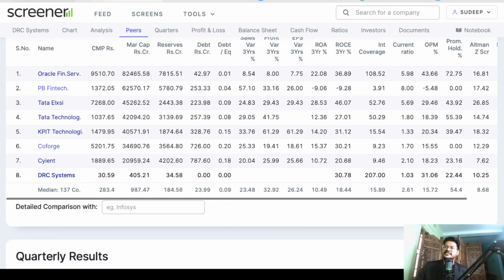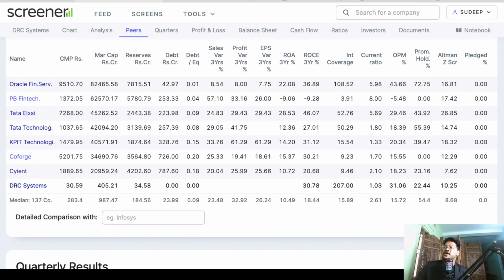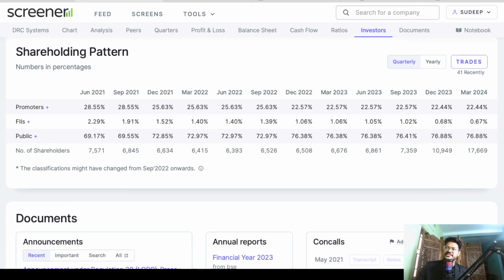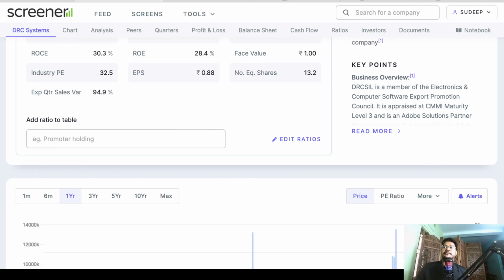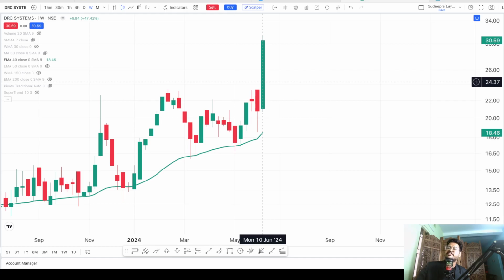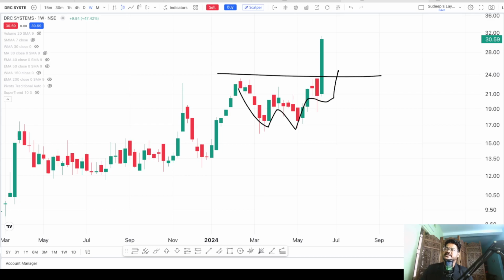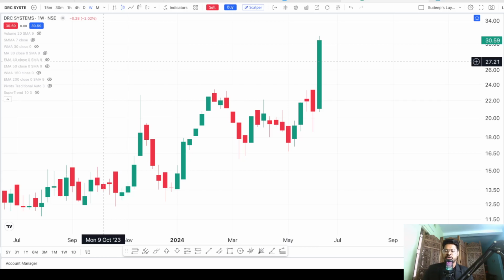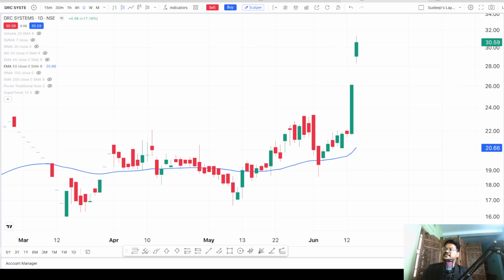DRC Systems is All Set to Start a Big Move | DRC Systems Share News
In this video, we discuss the anticipated major developments for DRC Systems and what they mean for its shares. Get the latest updates, expert insights, and market analysis to understand the potential impact on DRC Systems' stock performance. Stay informed about the company's strategic moves and investment prospects.

Most Searched:
drc systems share news
drc systems share news today